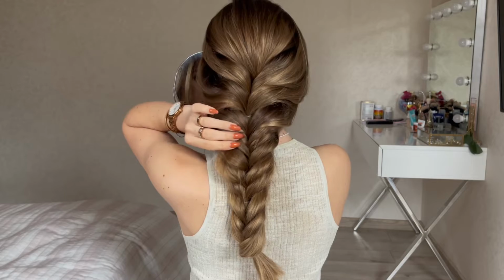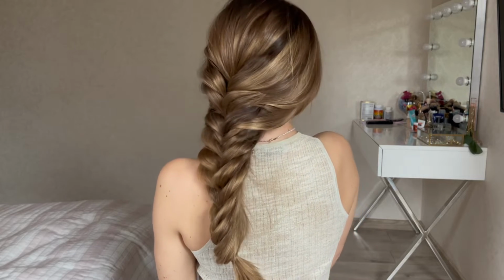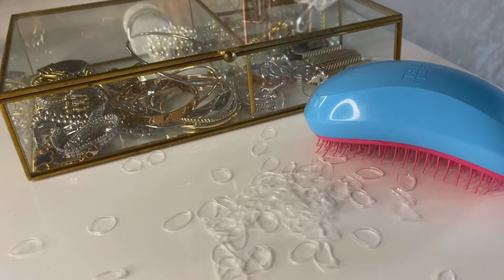Voluminous FRENCH BRAID tutorial | VIRAL TIKTOK, YOUTUBE SHORTS BRAID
Hey everyone! Today I wanted to share voluminous braid tutorial. This hairstyle could also be worn for everyday, special occasions, prom, etc. Let me know what you think of this braided hairstyle in the comments below. :)